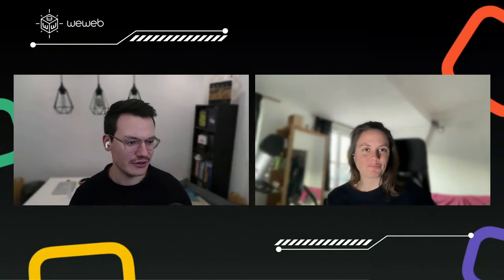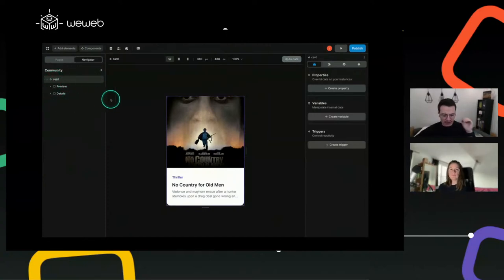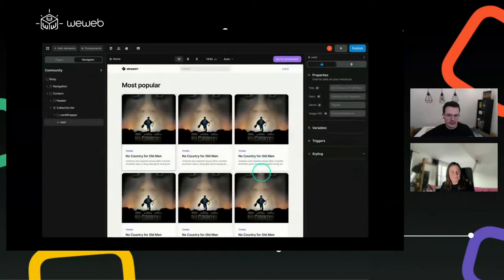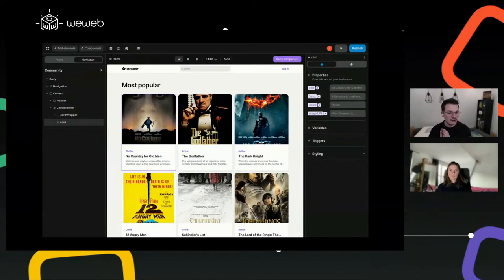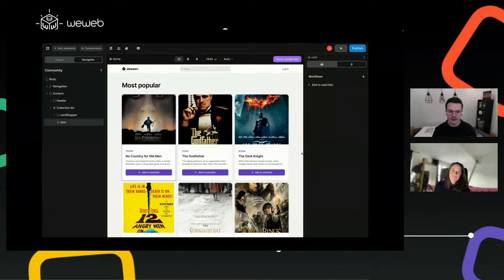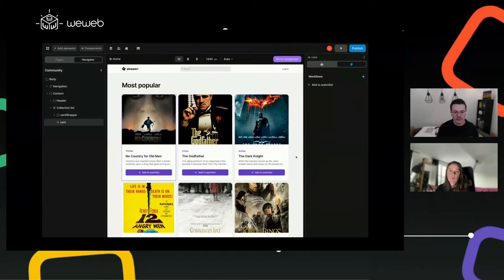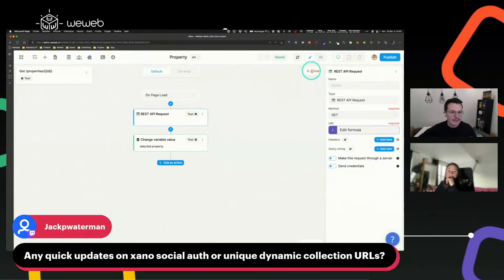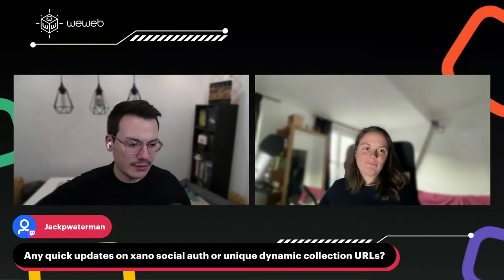Weweb Live Stream - Discover the new reusable Components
Discover the brand new components that will be live in 2023.

Thanks to them, you'll be able to centralize your projects' design system and abstract the complexity for your end users.